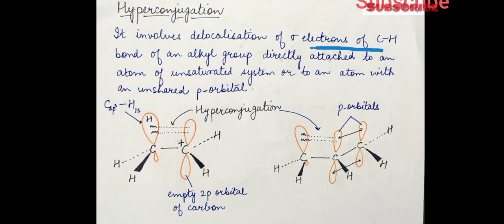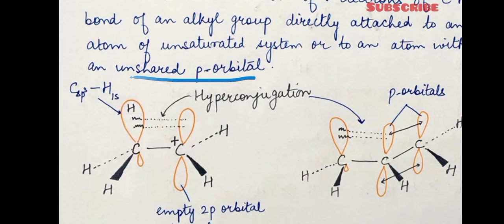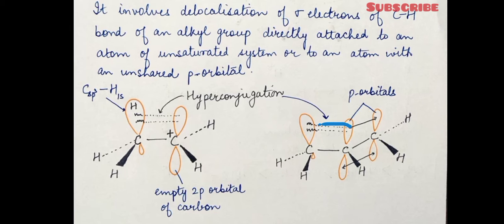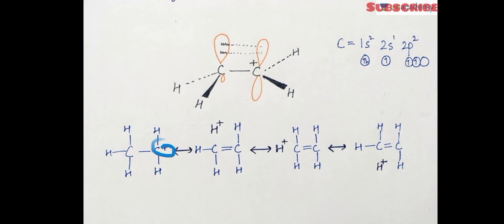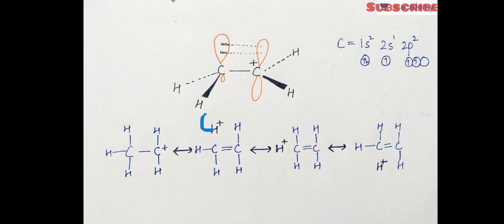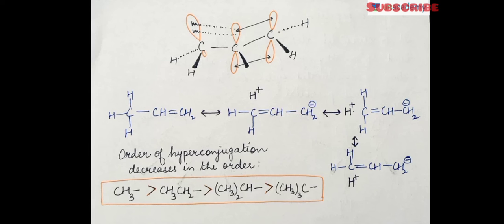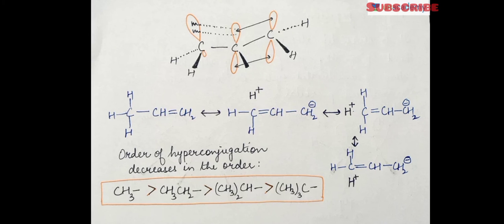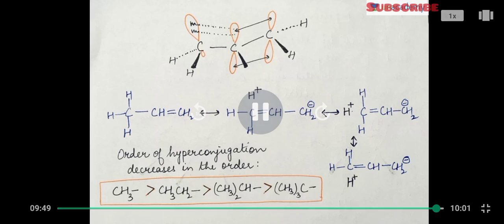D pharmacy BSC1yer chemistry hyperconjugation Namrita Sharma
D pharmacy BSC 1yer chemistry hyperconjugation Namrita Sharma